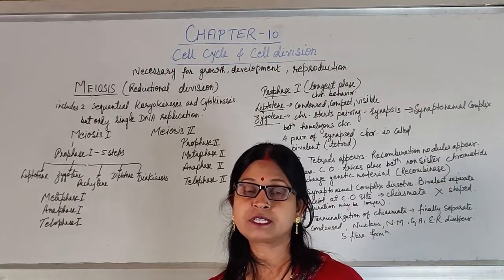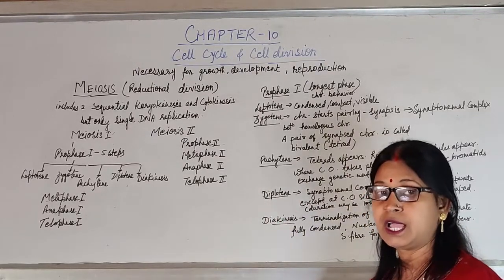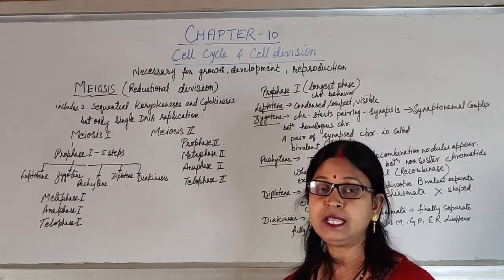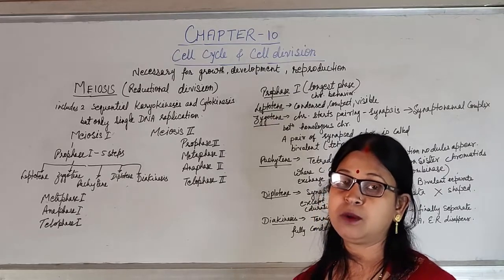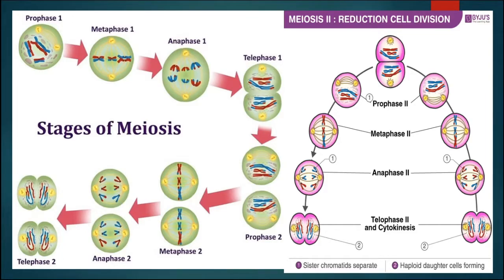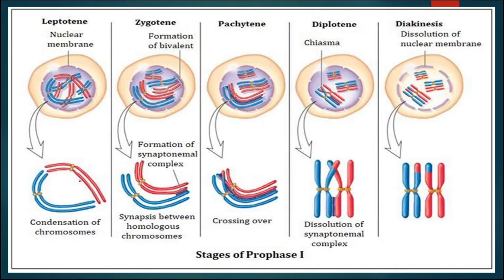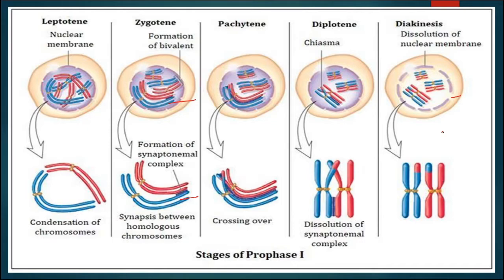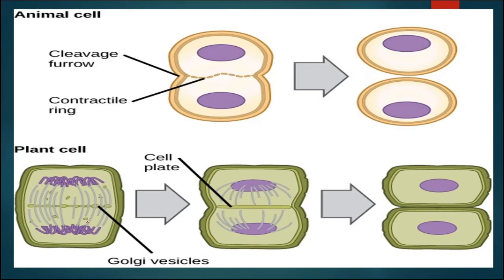|| Chapter 10 | Part 2 | CELL DIVISION||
This video explains about Meiosis.